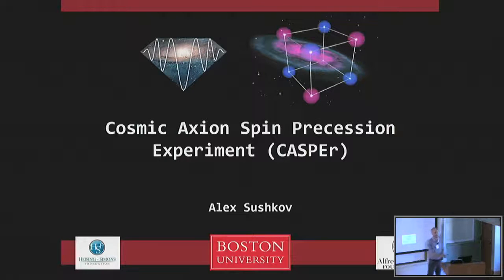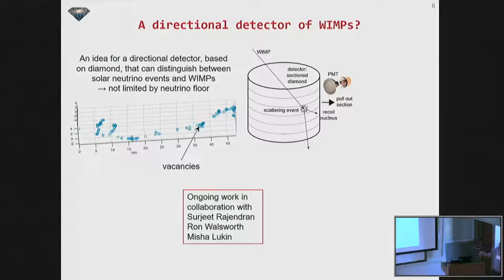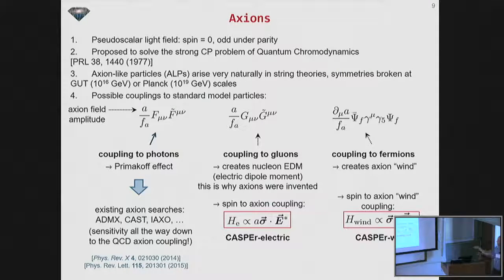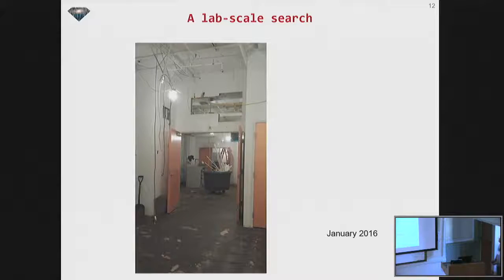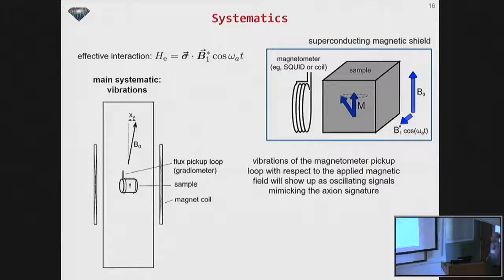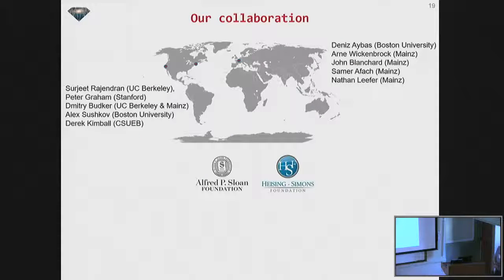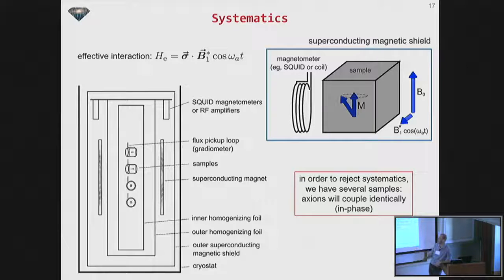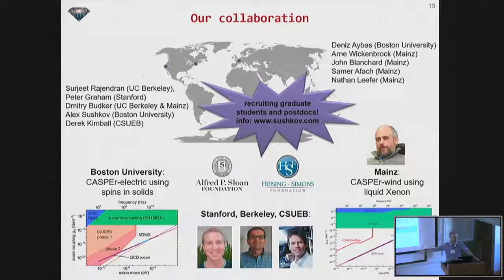Alex Sushkov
Alex Sushkov,, Boston University, during the workshop of Laboratory Cosmology: AMO Physics Techniques and Applications for Cosmological Phenomena, lecture titled  "CASPEr: The lab-scale NMR-based search for axion-like dark matter"at the Institute for Theoretical, Atomic and Molecular and Optical Physics, Harvard-Smithsonian Center for Astrophysics, Cambridge, Massachusetts on September 12-13, 2016

The text and images on ITAMP's YouTube channel are intended for public access and educational use. This material is owned or held by the President and Fellows of Harvard College. It is being provided solely for the purpose of teaching or individual research or enrichment. Any other use, including commercial reuse, mounting on other systems, or other forms of redistribution requires permission.